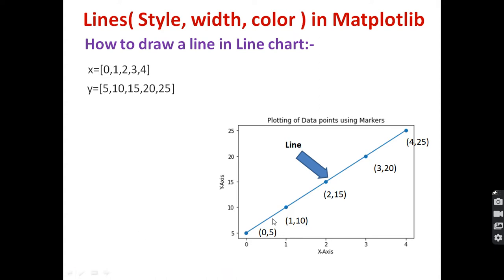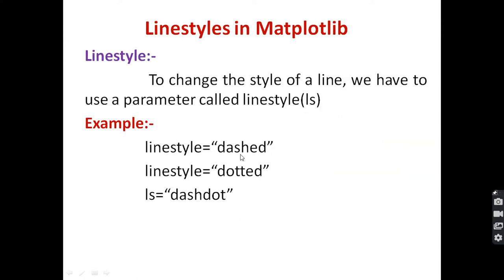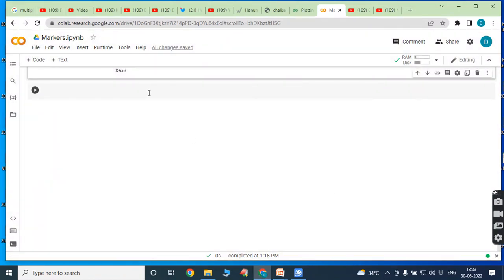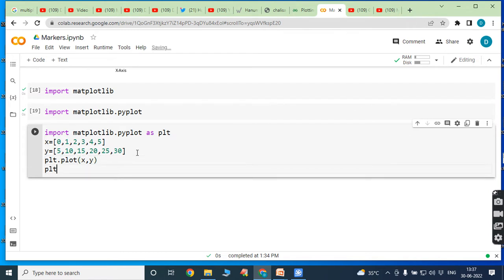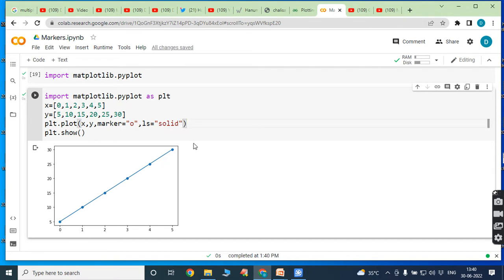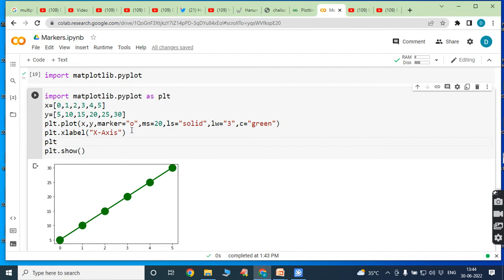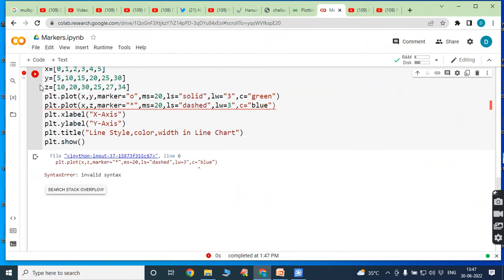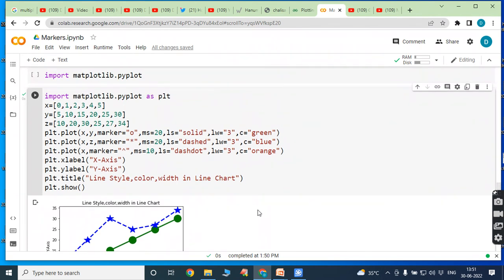Lines(Style, Width & Color) in Matplotlib || Python Programming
Lines (Style, Width & Color) in Matplotlib
Lines in Matplotlib
Lines in Python
Python Programming
Matplotlib Library
Line Style
Line Width
Line Color

Buy The Clownfish Rain Coat for Men Waterproof Raincoat with Hood Rain Coat For Men Bike Rain Suit Rain Jacket Suit with Storage Bag by using this link